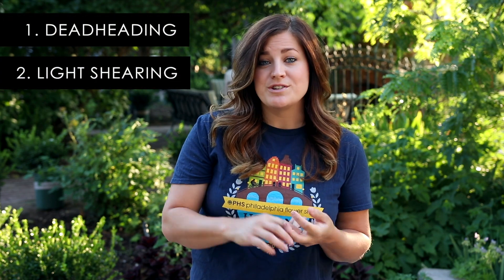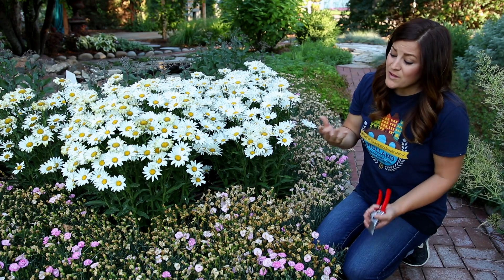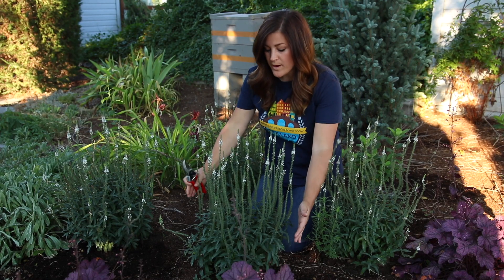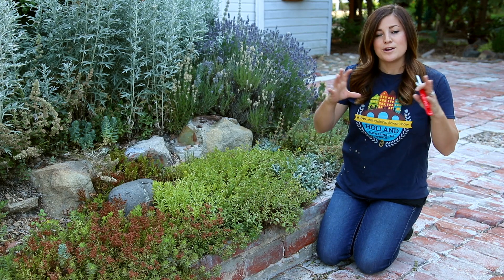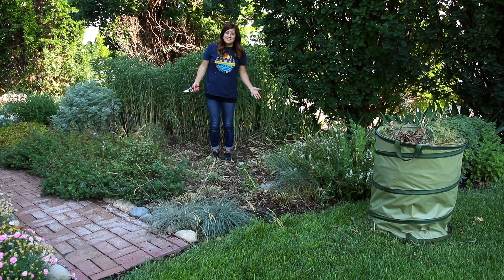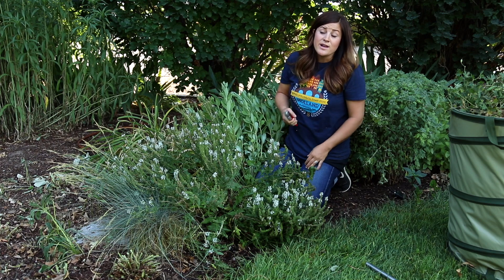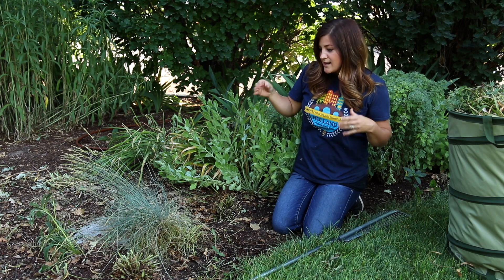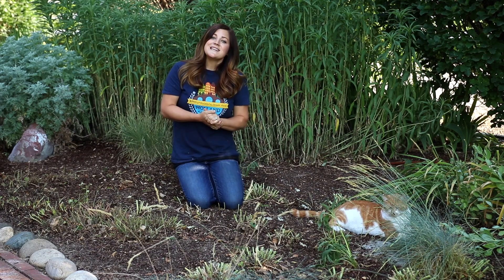Cutting Back Perennials // Garden Answer